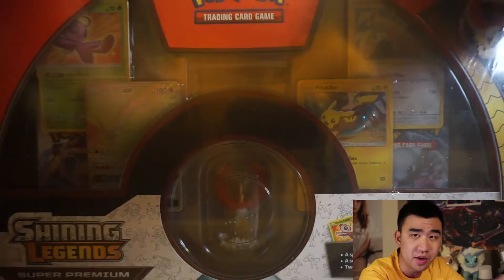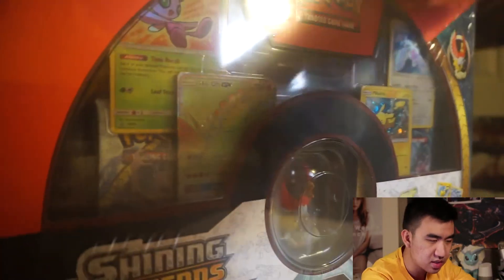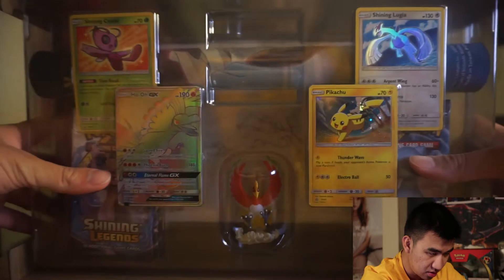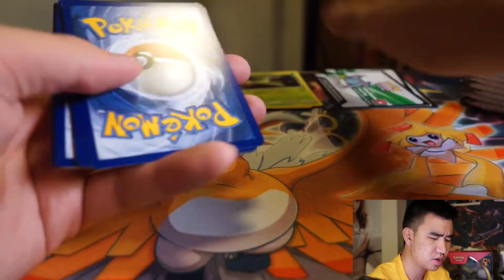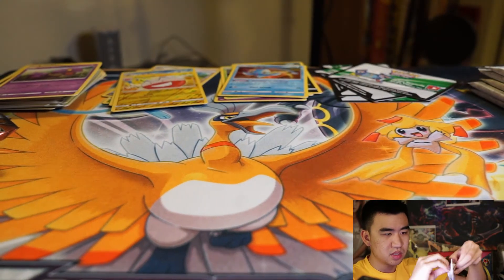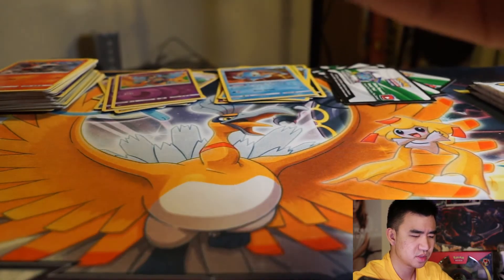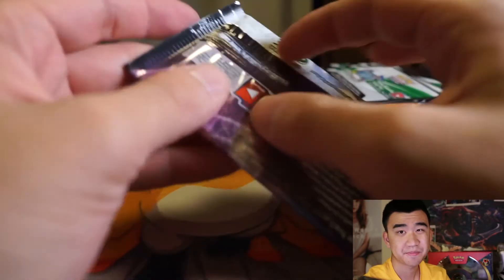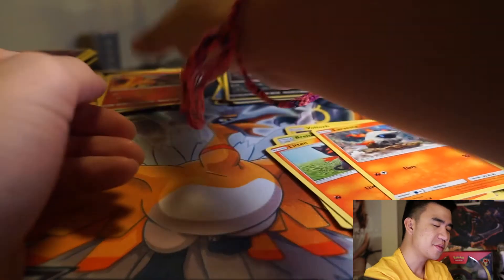Pokemon TCG | #1 First Pokemon Box Opening! Is it worth it!?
Find out whether or not buying one of these Shining Legends Super Premium Ho-Oh Collection Boxes are worth it or not!